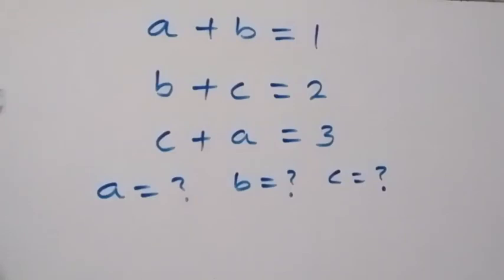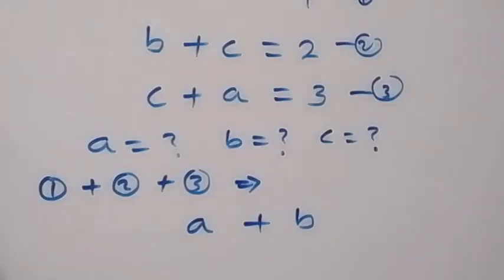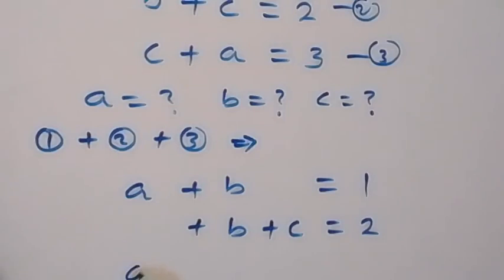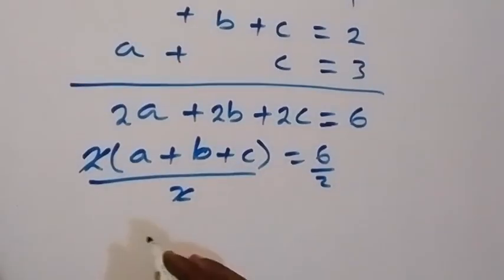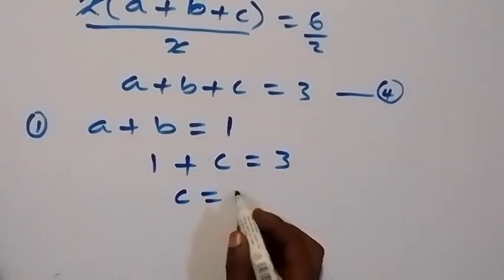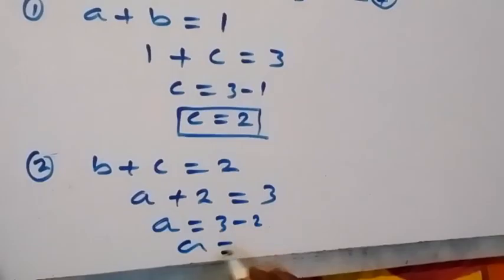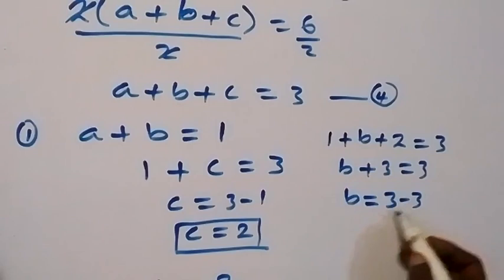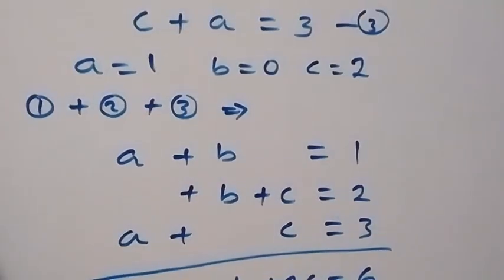Japanese | Math Olympiad | Nice Algebra Math Simplification